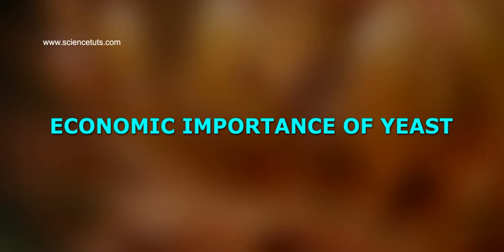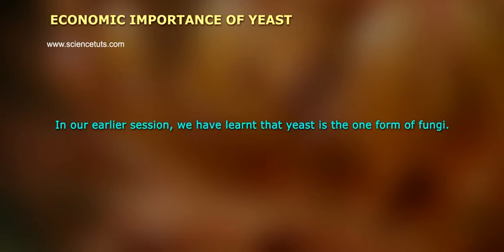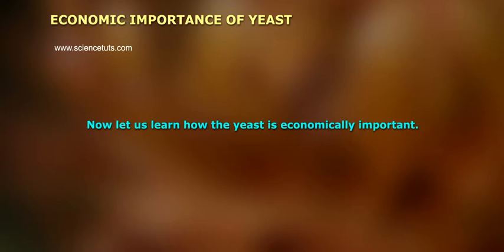ECONOMIC IMPORTANCE OF YEAST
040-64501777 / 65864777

7 Active Technology Solutions Pvt.Ltd. is an educational 3D digital content provider for K-12. We also customise the content as per your requirement for companies platform providers colleges etc . 7 Active driving force "The Joy of Happy Learning" -- is what makes difference from other digital content providers. We consider Student needs, Lecturer needs and College needs in designing the 3D & 2D Animated Video Lectures. We are carrying a huge 3D Digital Library ready to use.

Economic Importance of Yeast: ... (i) In bakery, yeast is used for the preparation of bread. It becomes spongy due to fermentation by yeast. (ii) Production of alcohol by fermentation.